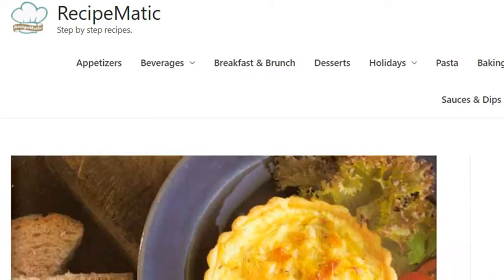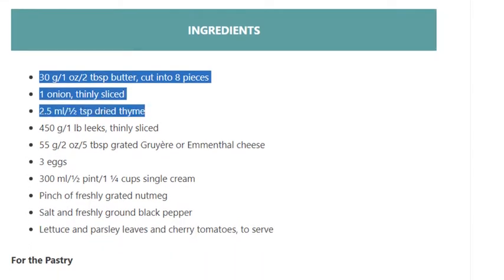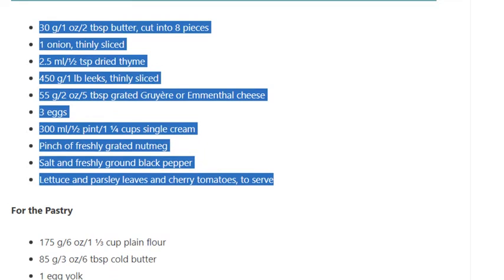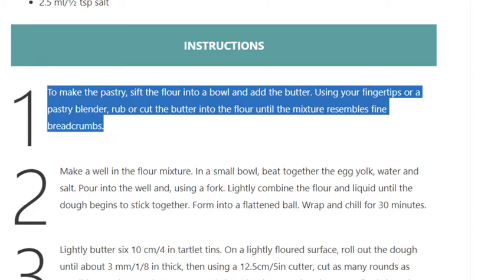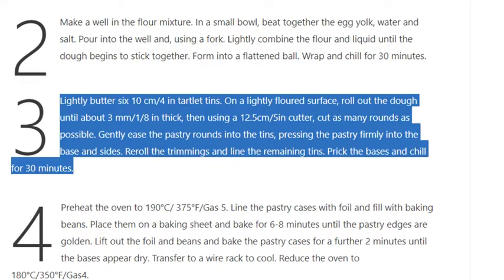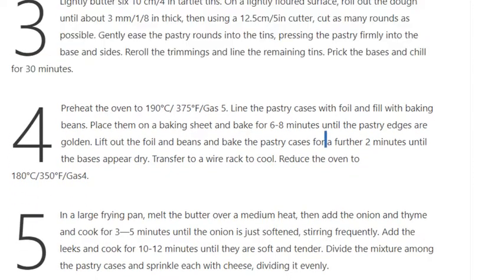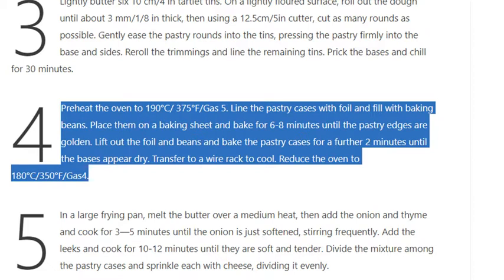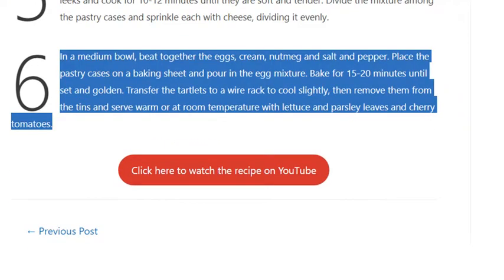Alsatian Leek and Onion Tartlets Recipe (Tartlettes Alsaciennes)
The savoury filling in these tartlets is traditional to north-east France where many types of quiche are popular. Baking in individual tins makes for easier serving and looks attractive too.